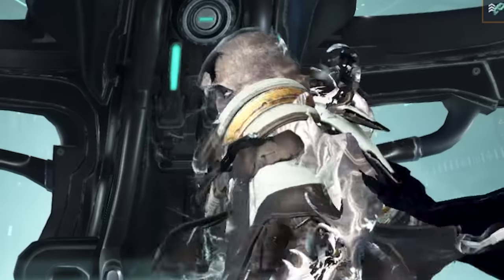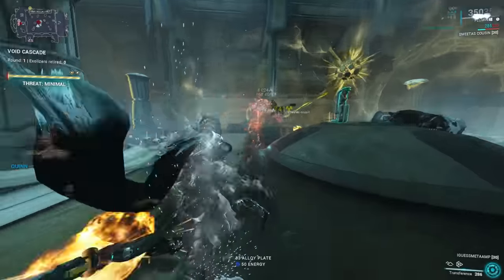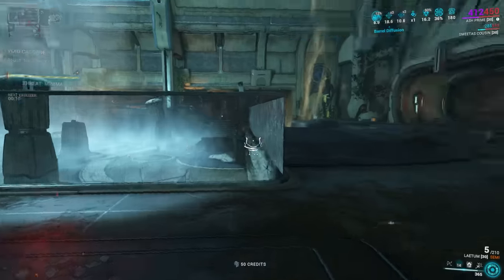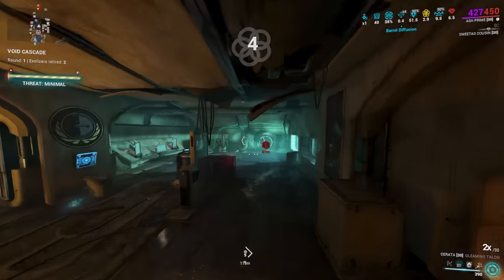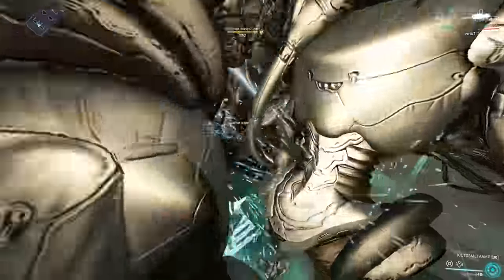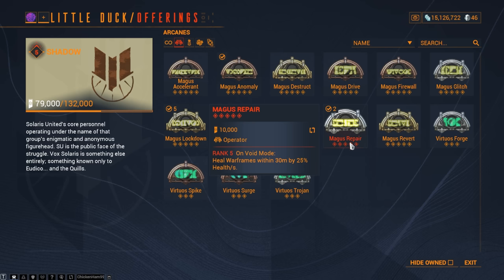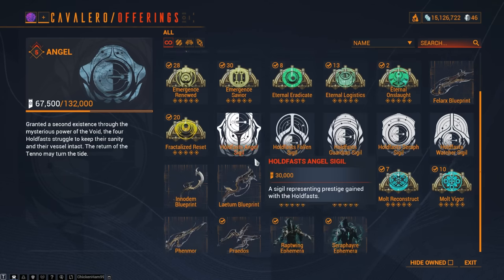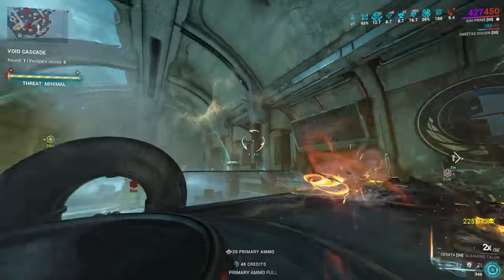The BEST AMPS and Arcanes to have in Warframe 2023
here is your Meta Amp and Meta Arcanes guide for Amps and Operators aswell i hope you guys enjoy the video!

Timestamps:
0:00 - 0:34 Intro
0:34 - 1:29 Amps Explained and Table
1:29 - 2:10 Where to get Amps
2:10 - 3:59 Operator Arcanes
3:59 - 5:02 Amp arcanes
5:02 - 6:00 Conclusion